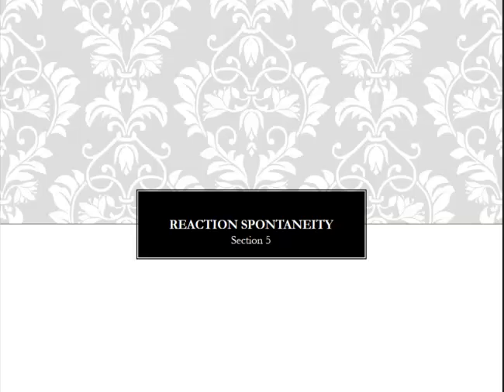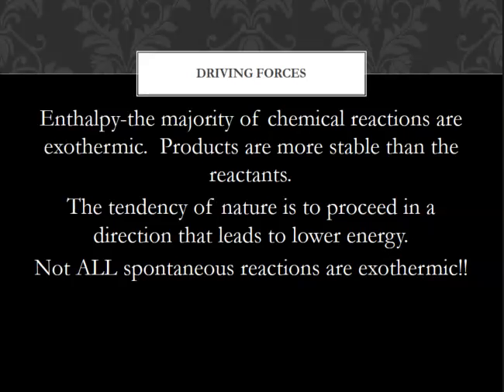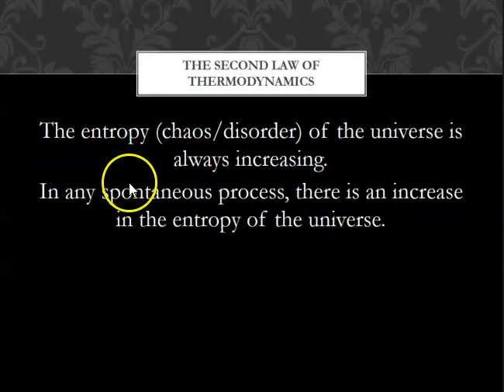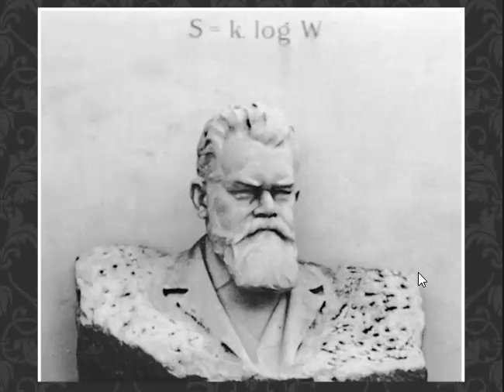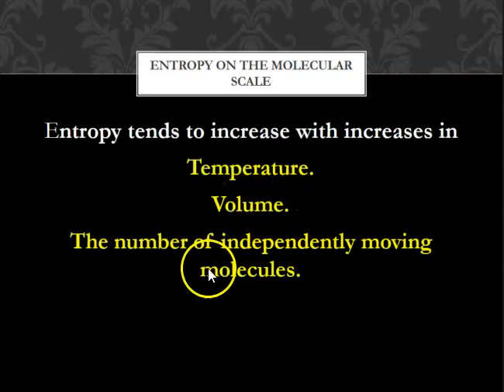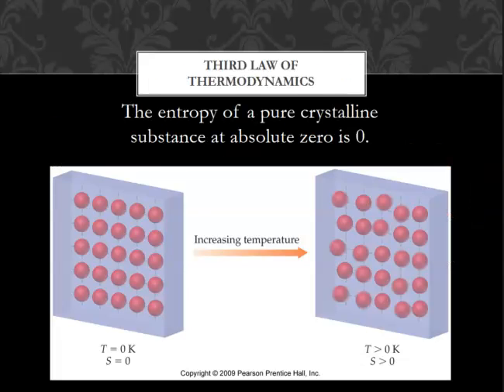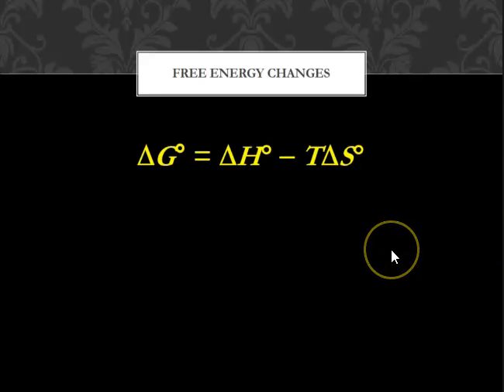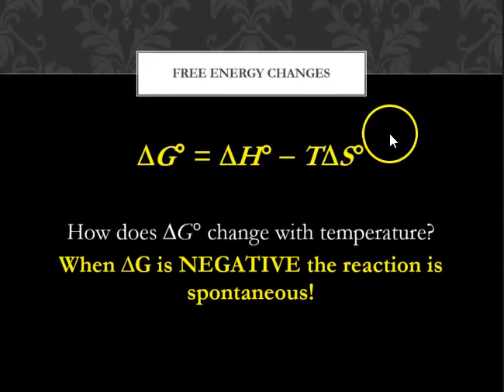Reaction Spontaneity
Changes in enthalpy and entropy determine whether a process is spontaneous.